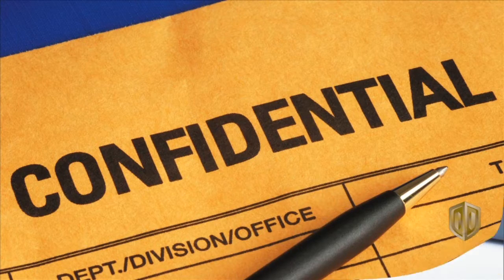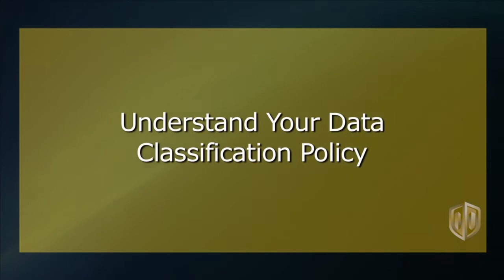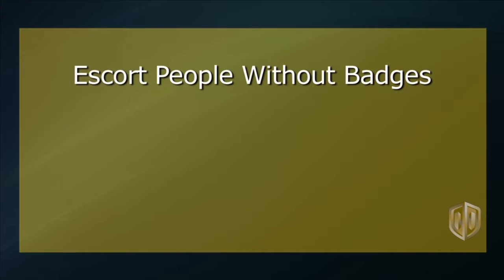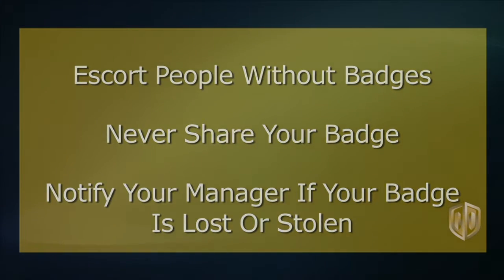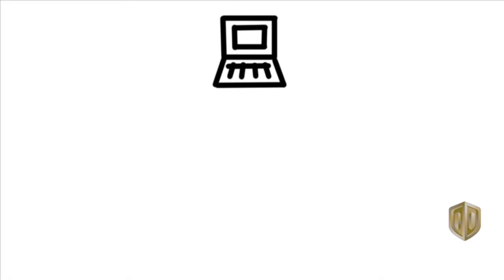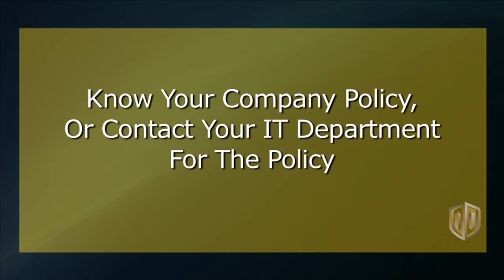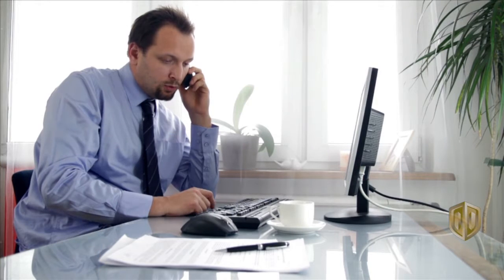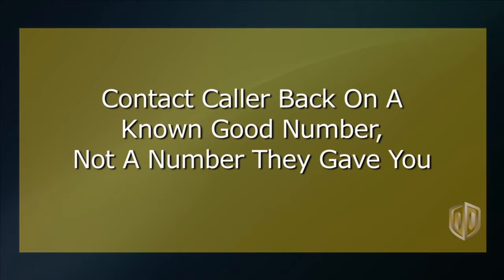Securing Protected Data